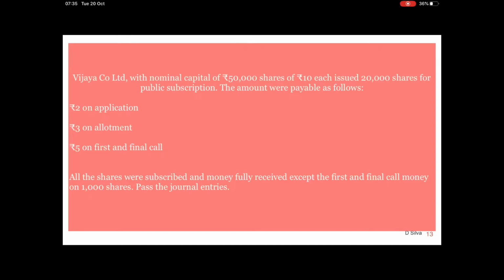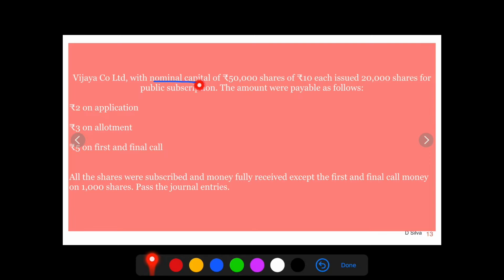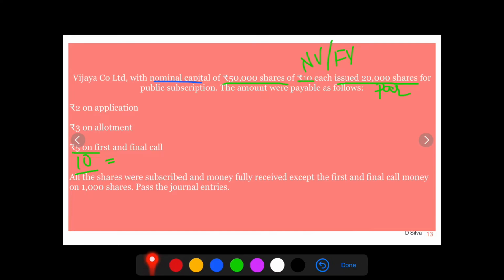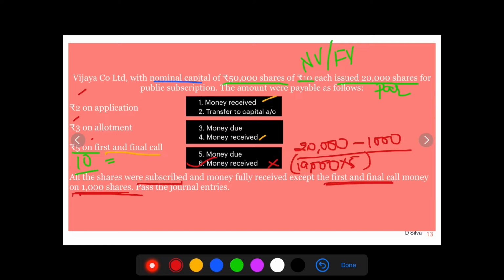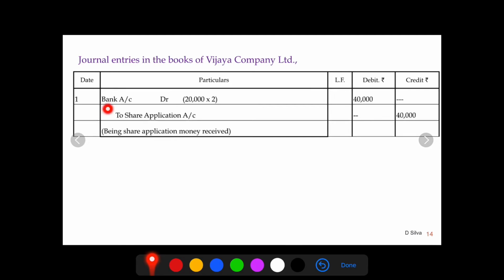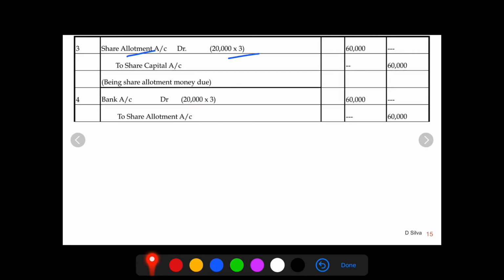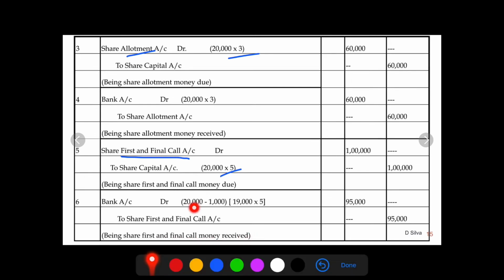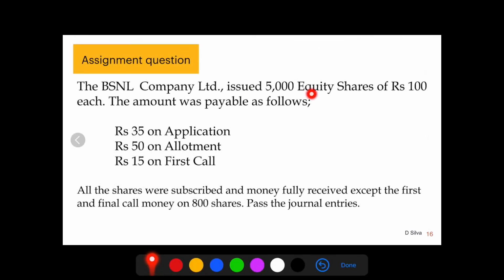Solution 3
Shares issued at par and calls in-arrears